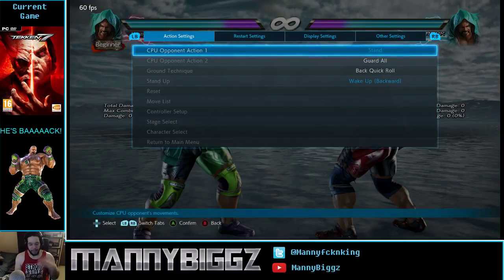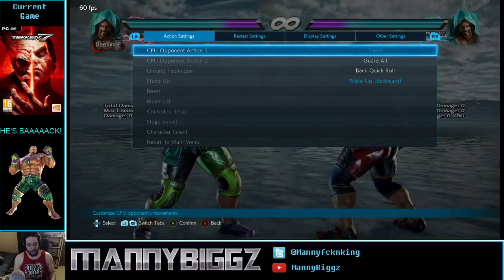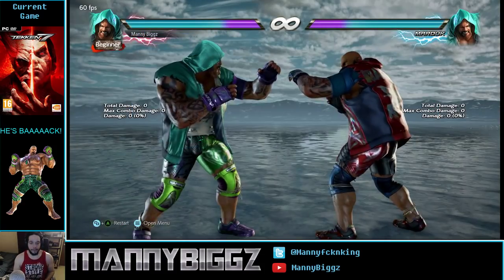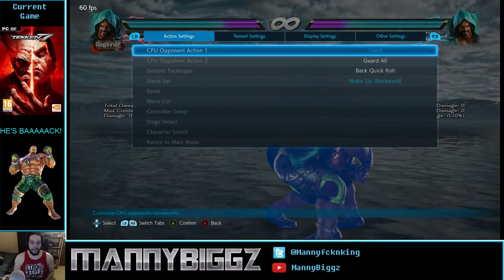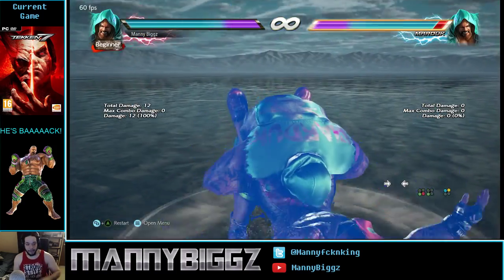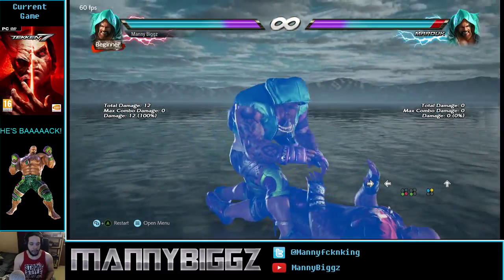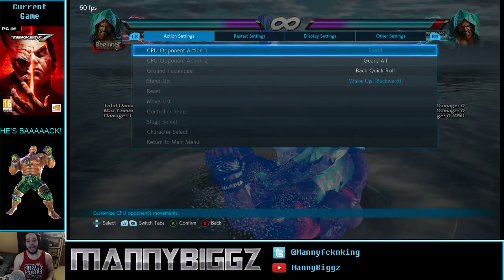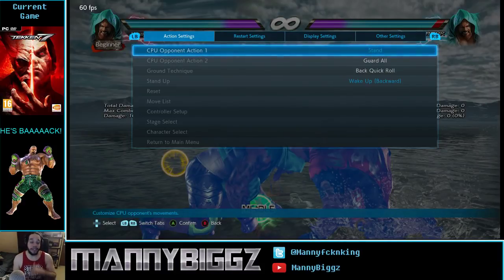Dealing With Marduk's Tackle - Manny Biggz Tutorial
Shout outs to the supposed Tekken community leader whining about this move on Twitter and ignoring any advice that people are giving him on how to deal with it.

I'd rather offer solutions.